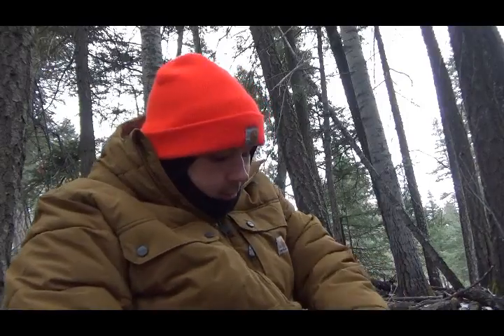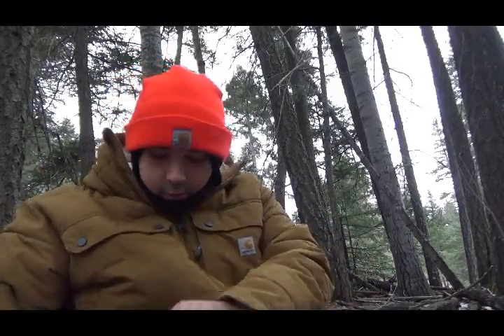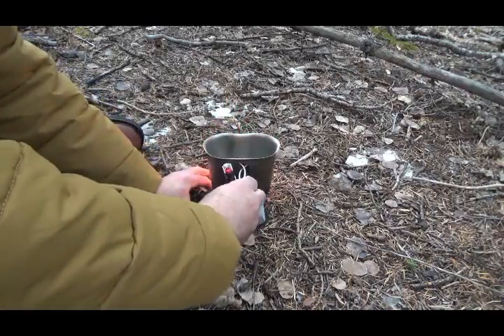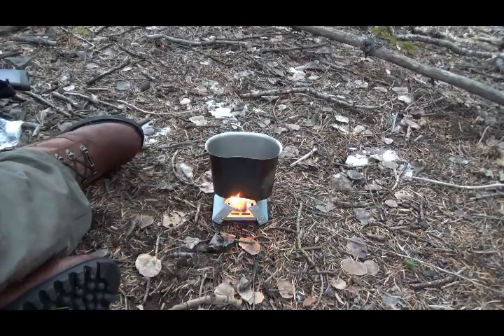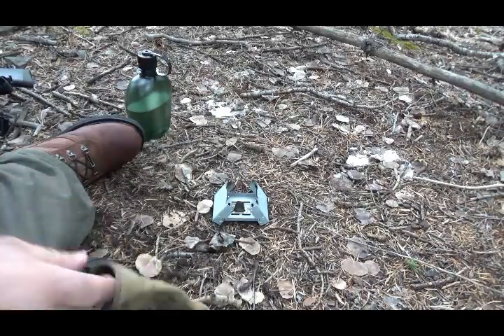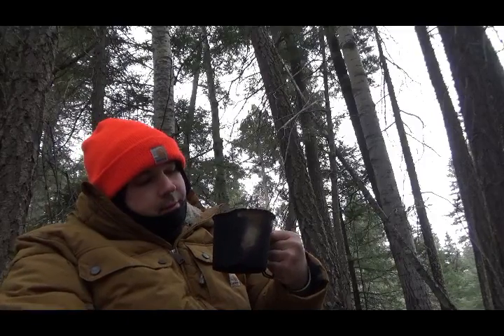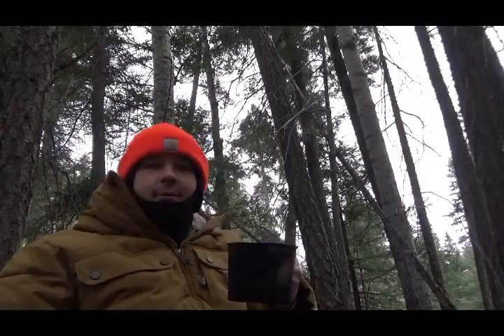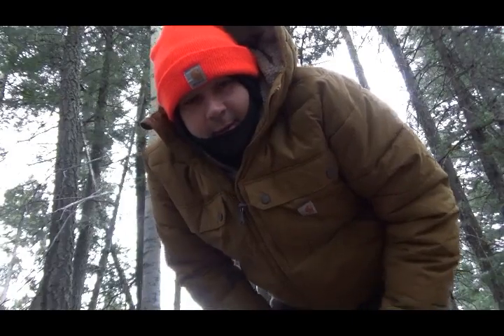Weber + Esbit = Wesbit?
Found some solid fuel tablets in the grill section at walmart. Might take two tabs to boil a small cup but they're cheap and come in 24 packs.